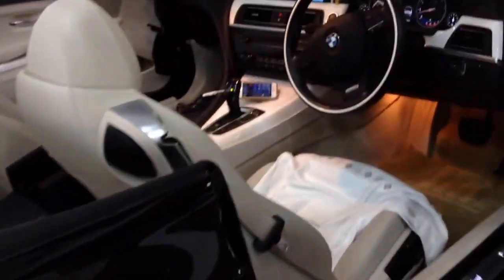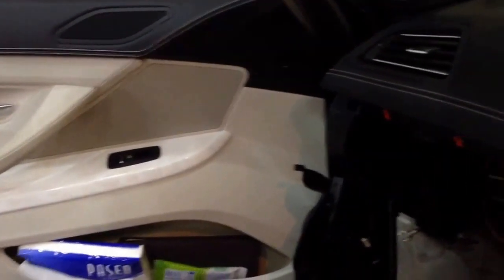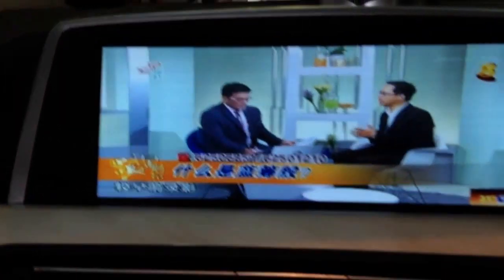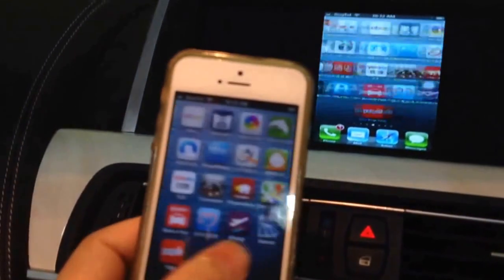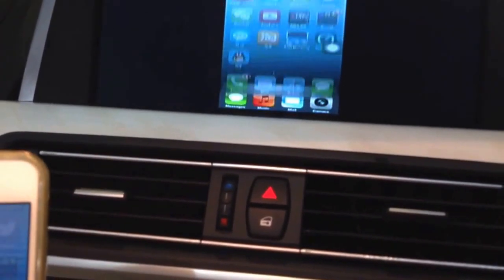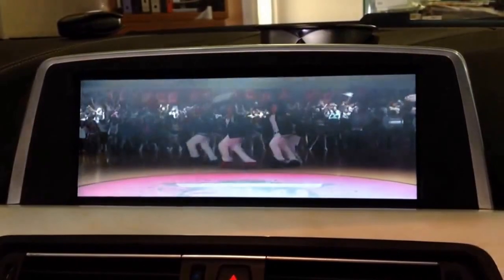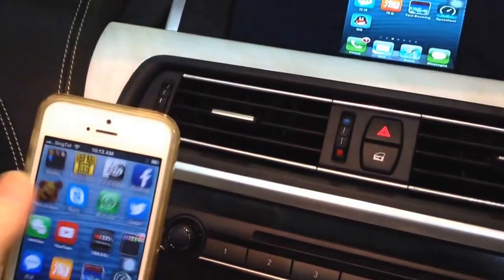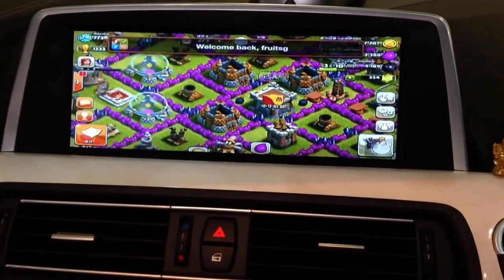iPhone5 5S mirroring in 640i F12 Convertible and mobile TV